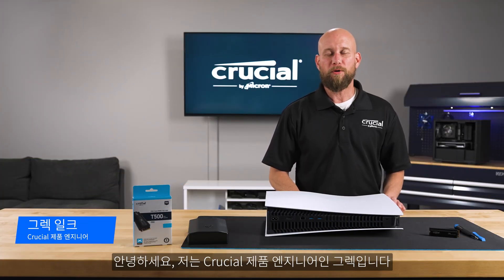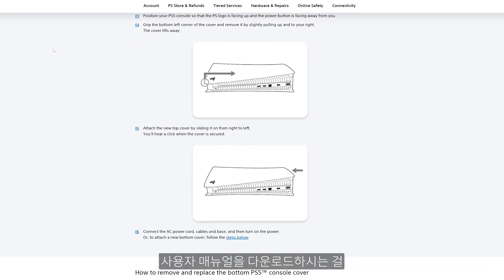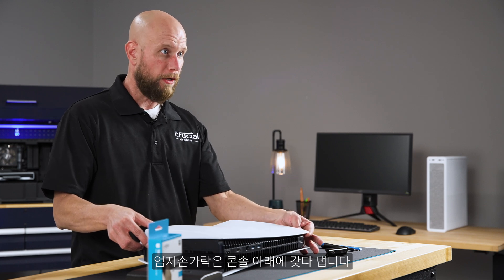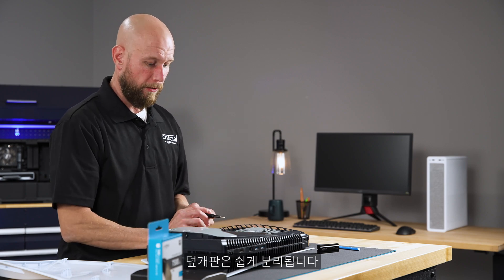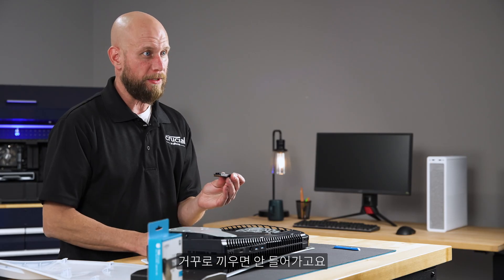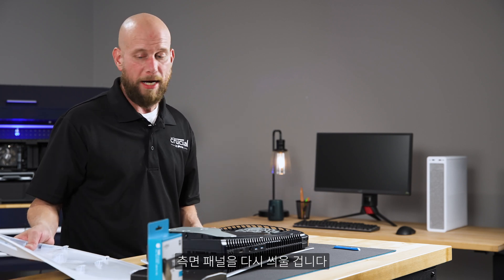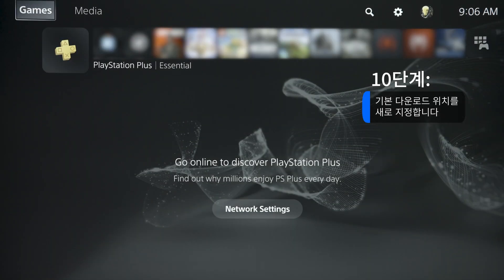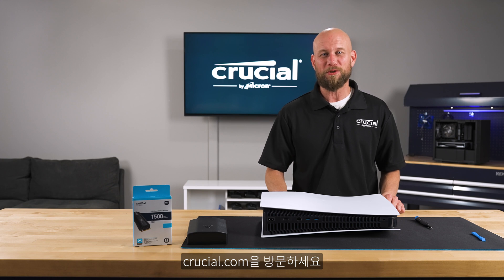Crucial: PS5™에 Crucial T500 설치 및 사용 방법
Crucial T500 Gen4 SSD로 PS5™ 플레이를 향상시키세요. 이 영상에선 가장 빠른 M.2 NVMe® SSD인 Crucial T500을 PlayStation 5에 설치하고 구성하는 방법을 보여 드립니다.

이제 PlayStation이 제공하는 추가 스토리지 베이 활성화 옵션으로 차원이 다른 PS5™ 게이밍을 경험하실 수 있습니다. 최대 2TB의 용량 범위로 PCIE 규격 Gen4 NVMe® SSD를 M.2 폼 팩터에 설치하여 향상된 용량과 속도를 갖게 됩니다.

최신 메모리와 스토리지를 찾고 계신가요?
지금 구독하시고 벨 모양 아이콘을 눌러 다음 영상이 나올 때 알림을 받아 보세요!

타임 스탬프

00:00 – 소개
00:32 – 1단계: PS5 측면 패널 분리
01:55 – 2단계: SSD 확장 베이 덮개판 분리
02:16 – 3단계: 라이저가 80mm 슬롯에 있게 하기
02:44 – 4단계: T500을 SSD 슬롯에 삽입
03:06 – 5단계: T500을 고정 나사로 고정
03:18 – 6단계: PS5 덮개판 다시 장착
03:34 – 7단계: PS5 측면 패널 다시 장착
03:55 – 8단계: PS5 전원 연결 및 켜기
04:00 – 9단계: 새 드라이브 포맷하기
04:16 – 10단계: 기본 다운로드 위치 새로 지정
04:41 – 마무리 인사 및 추가 정보